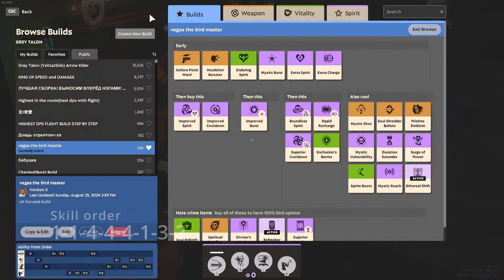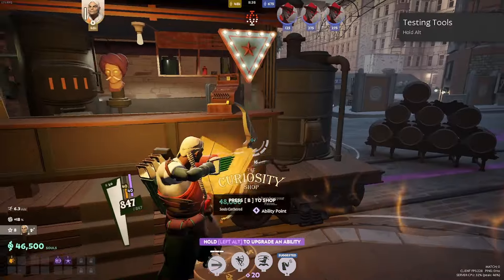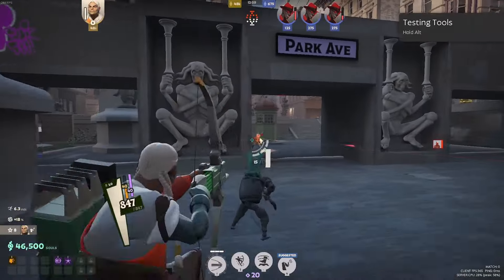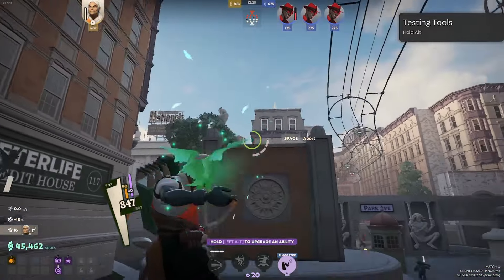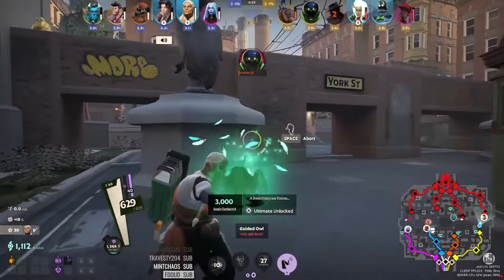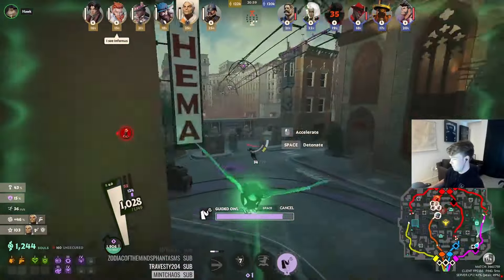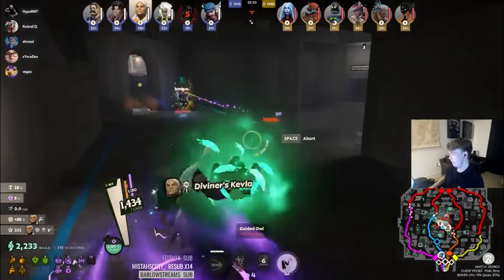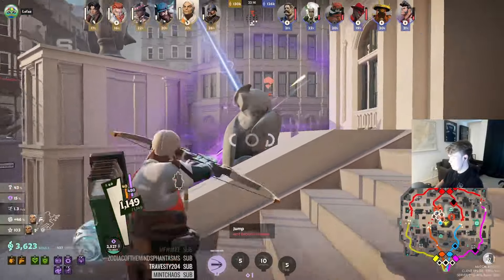A Glorious Guide On Grey Talon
bird